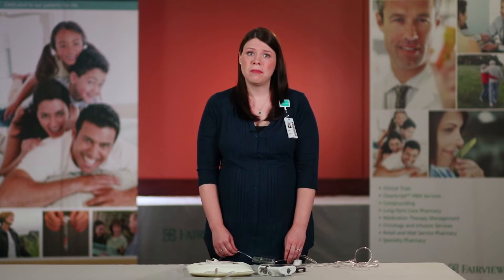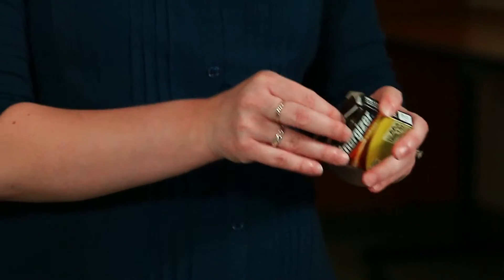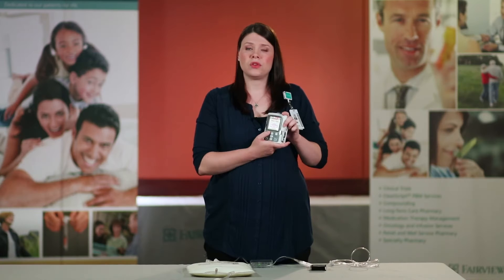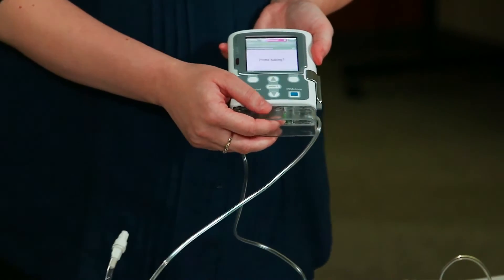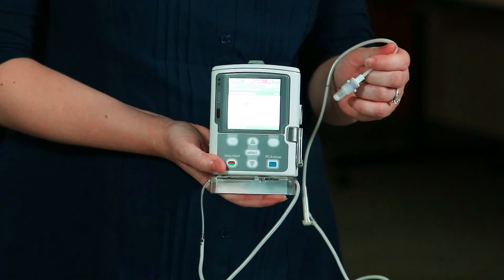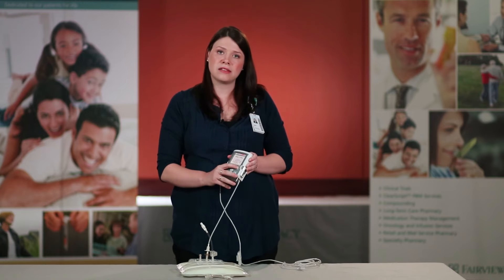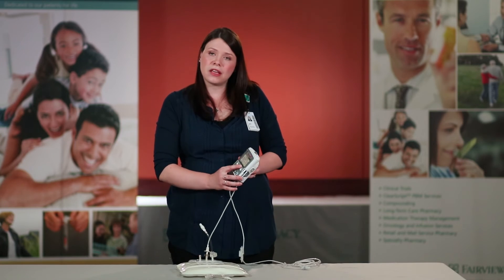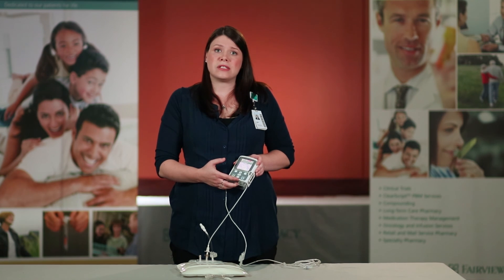Fairview Home Infusion Total Parenteral Nutrition (TPN): How to Use the CADD Solis Pump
This chapter covers how to use the CADD solis pump, attaching the cassette and how to prime your tubing. A demonstration on replacing the CADD pumps batteries is covered. The chapter also discusses checking settings on your pump and comparing them to label on the TPN bag. for more information on Fairview Home Infusion.